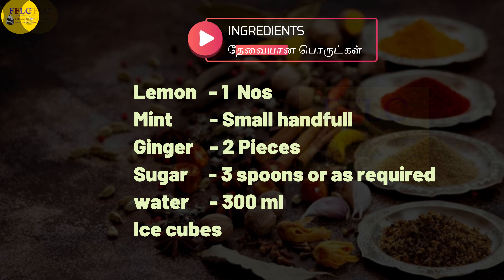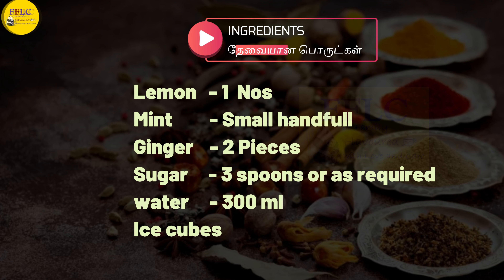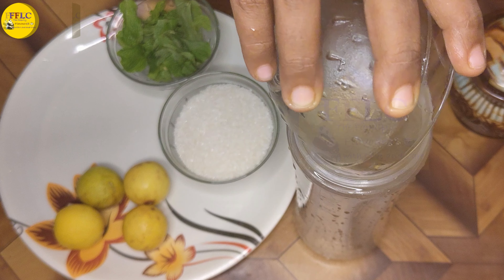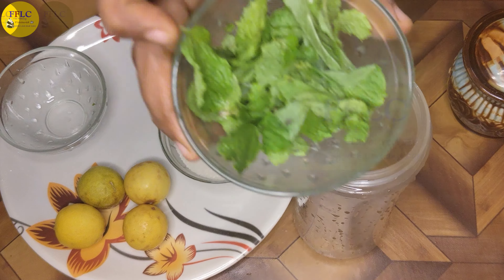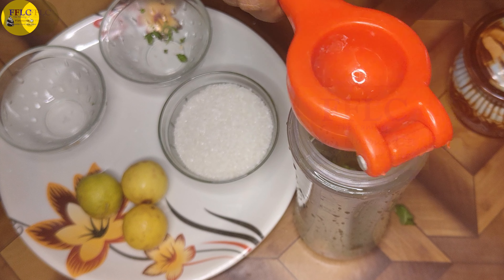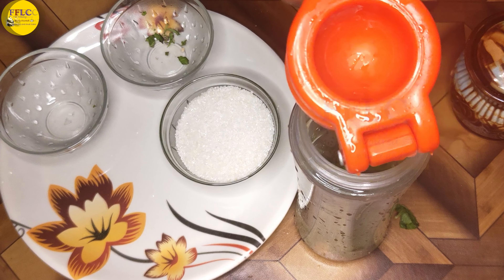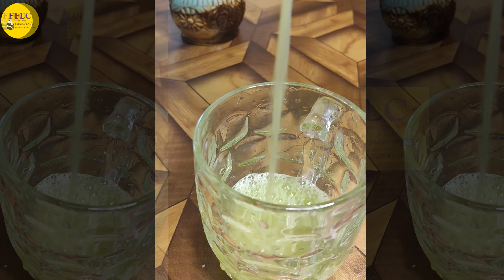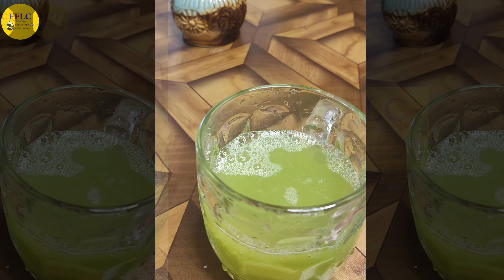Mint Lemonade- FFLC Nimbu Pudina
In this video we will see how to make Mint Lemonade recipe in tamil. This nimbu pani drink will is the best recipe to beat the summer heat.

Also, please do share your feedback about the recipe in the comments below. Happy cooking! Some Flavours relaxes the mind and make mind peaceful, Do try cooking and experience such kind of miracle.

Wishing all Good Luck

-The family Flavoured with love and care